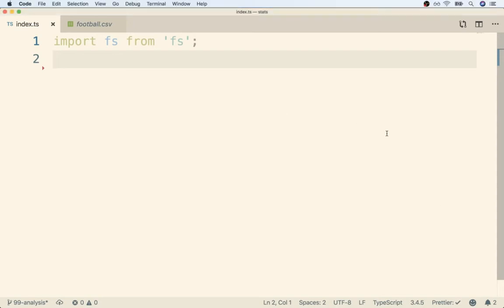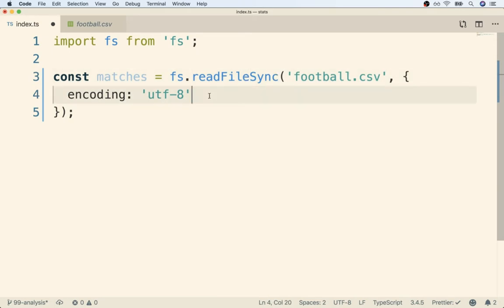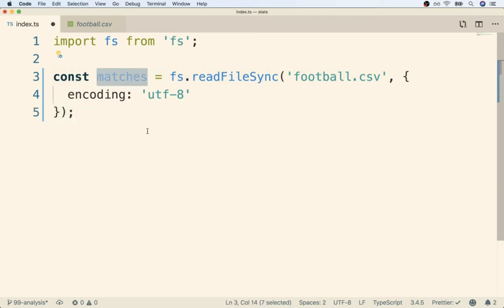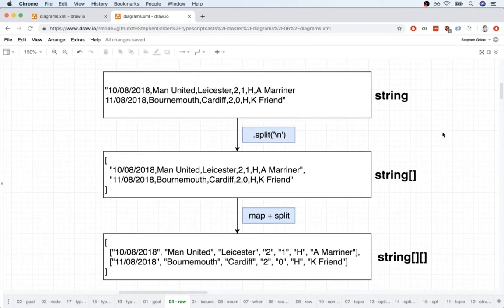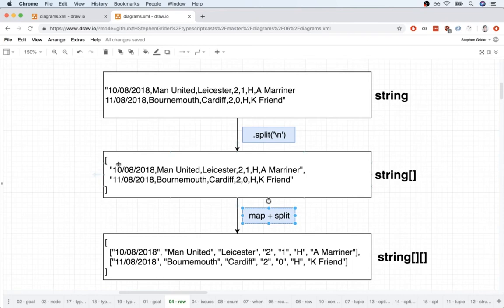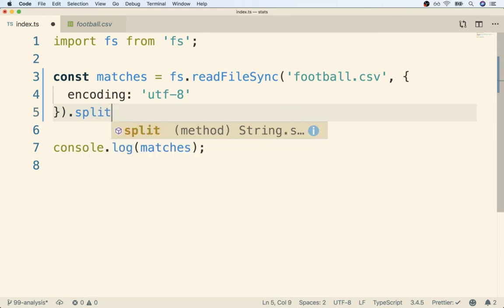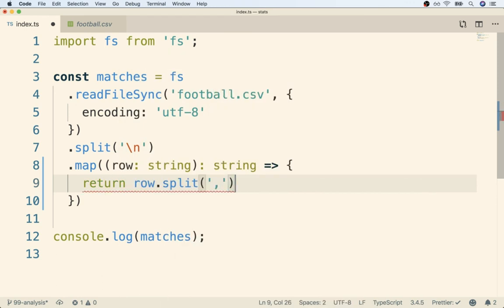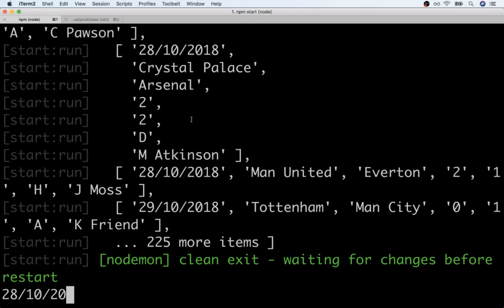Typescript Guide - Lesson 96 Reading CSV Files